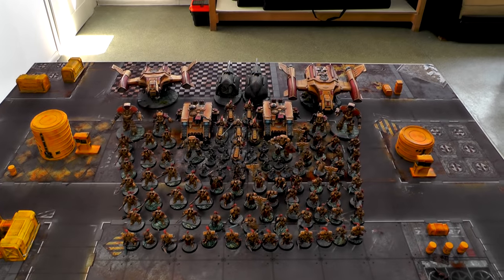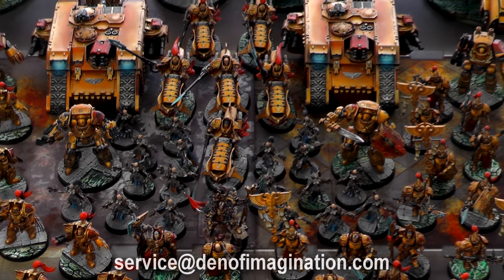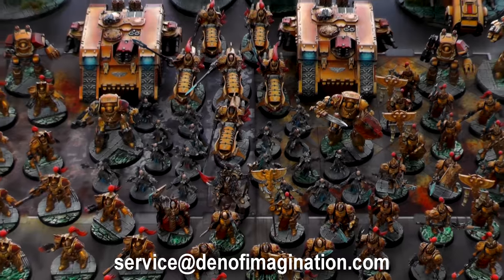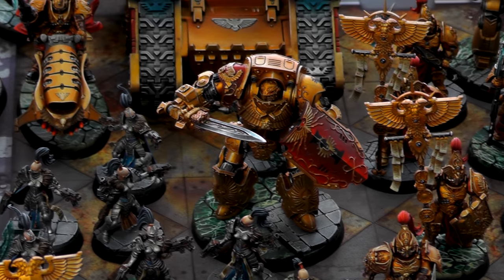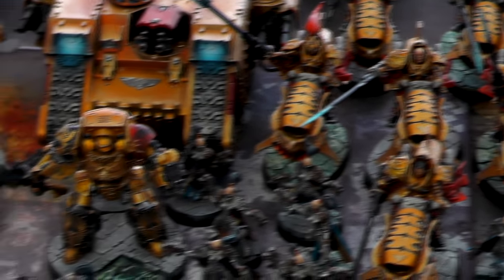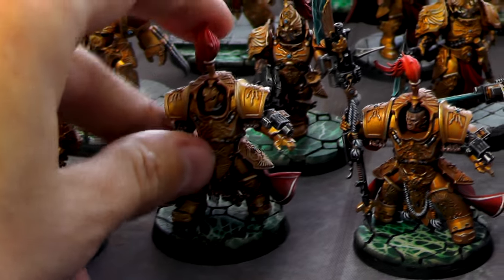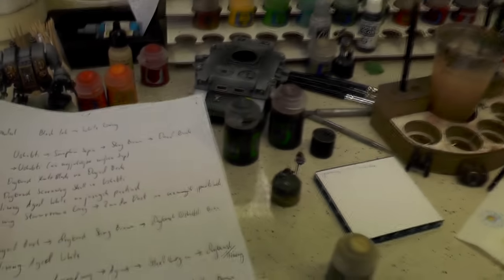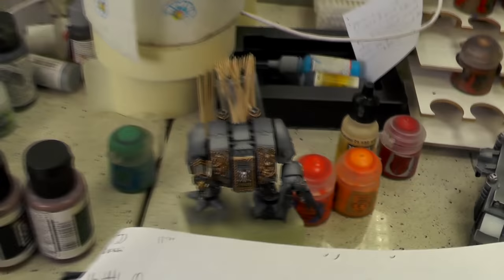LEGIO CUSTODES ARMY - LVL 5/6 MINIATURE SHOWCASE 4K